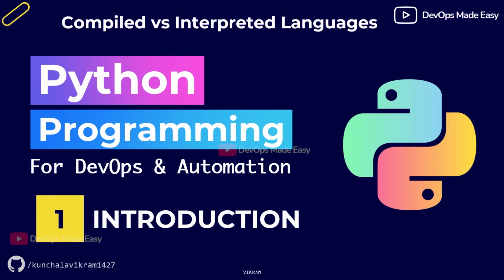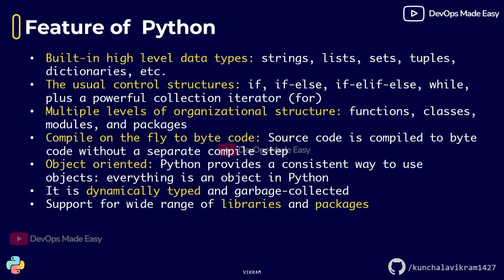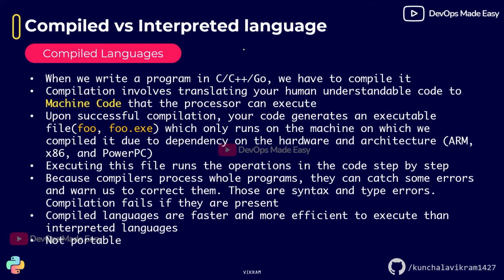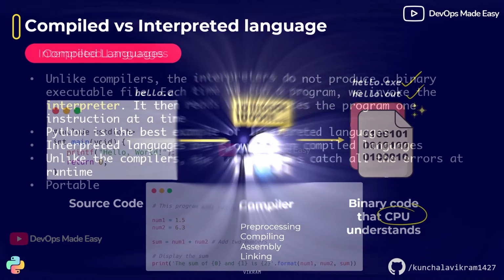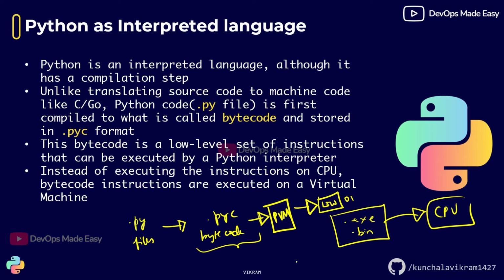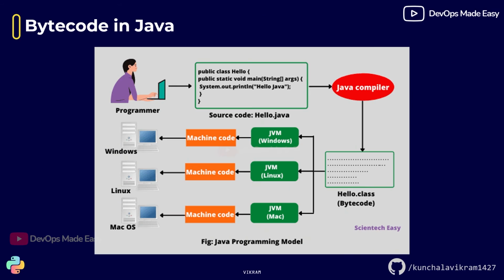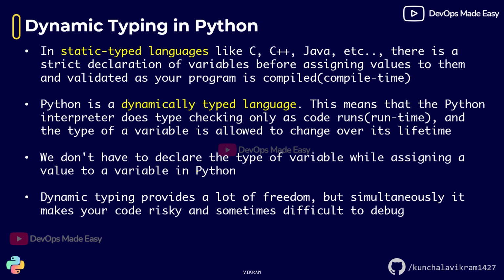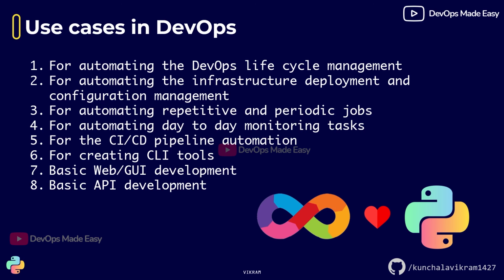01 - Introduction to Python Programming | Compiler vs Interpreter, Bytecodes, Python Virtual Machine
01 - Introduction to Python Programming | Compiler vs Interpreter, Bytecodes, Python Virtual Machine

0:00 - Start
01:05 - Python Introduction
04:00 - Zen of Python
04:36 - Compiler vs Interpreter
06:17 - What is a Compilation?
13:40 - What is Bytecode?
19:25 - Dynamic typing in Python
22:15 - Python for DevOps

⭐ Tags ⭐
- Python Tutorials
- Object-Oriented Programming Python
- Python OOP
- Python Objects and Classes
- Classes Python
- GoLang Tutorials